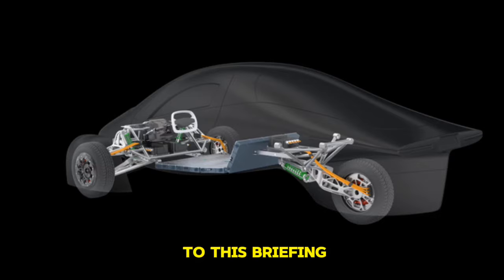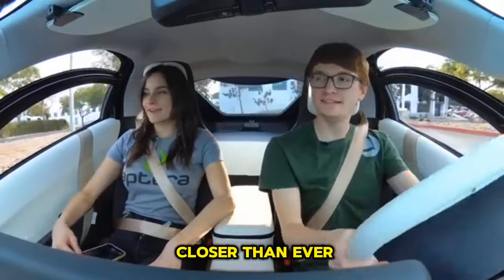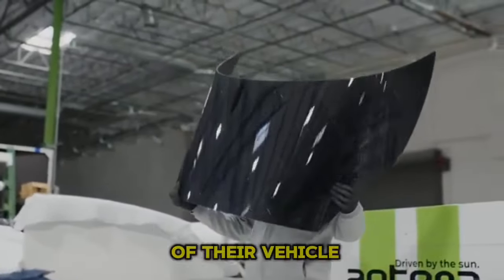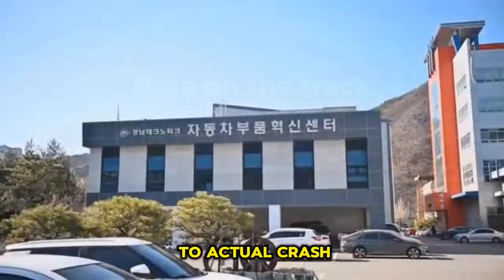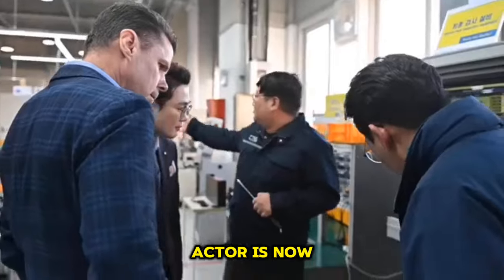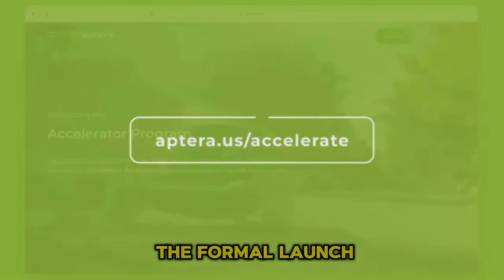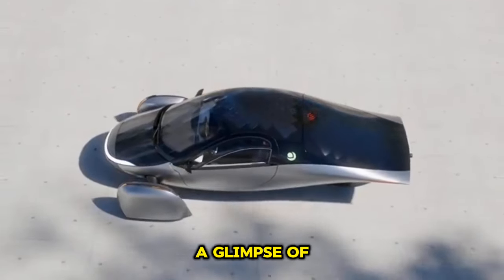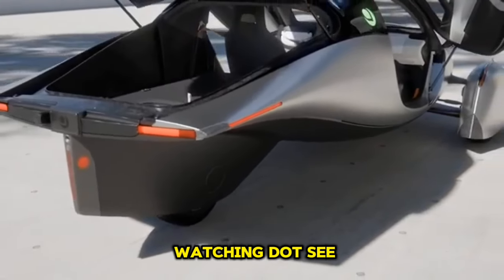Aptera’s latest update teases its solar EV app, battery tech, and delivery timelines.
The most evident is that, after a $34 million successful crowdfunding campaign, the California-based startup is actually the only one still attempting to bring Solar E.Vs to full-scale manufacturing. This makes them closer than ever.
The Launch Edition version of the Aptera solar EV, a preconfigured design, will be the first to go through that process. It will be given priority to the more than 2,000 investors who have pledged at least $10,000 to the startup's Accelerator program. Additional reservation holders who wish to be among the first cars off the assembly lines but do not require the commemorative badge will come next.

Welcome to the world of autonomy and EV'S with Hypenohub. Get to know more about your favorite EV, the current trends and follow ups on your favorite cars.